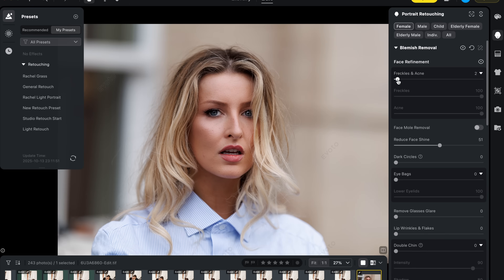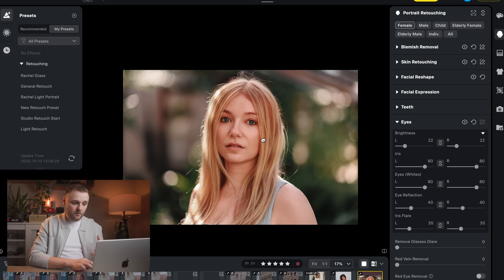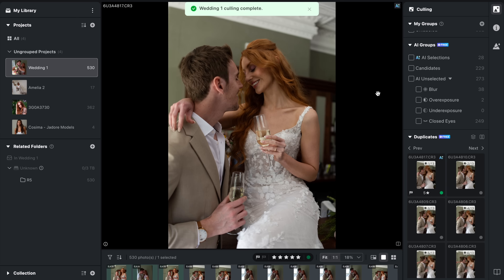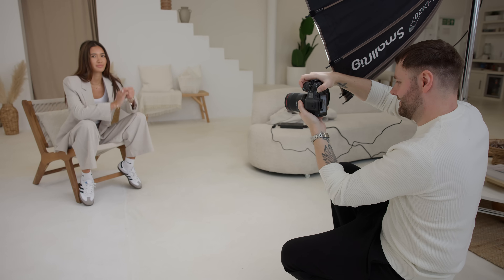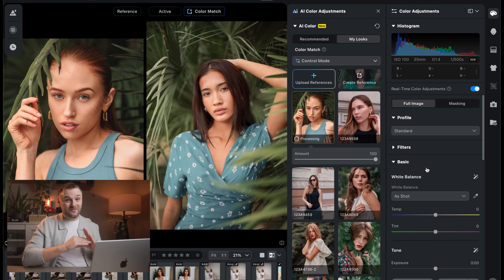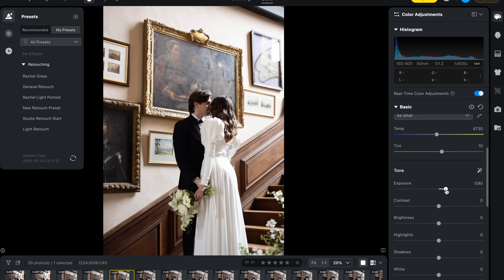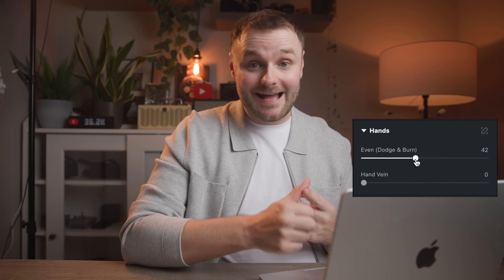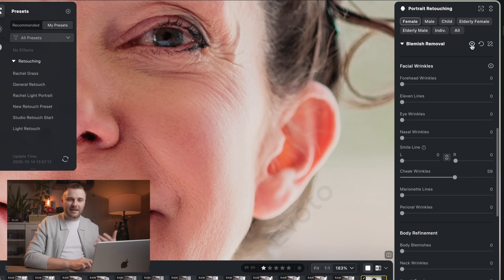Evoto 6 – It’s So Much More Than AI Retouching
Try Evoto 6 for your self here and get 15 free credits

00:00 - Intro
0:50 - Before & After
1:33 - AI Culling
2:53 - Wireless Tethering!
4:26 - AI Color Match Improvements
5:43 - AI Exposure/White Balance Fix
7:30 - New Hand & Wrinkle Tools
9:02 - Outro

Camera Setup:
Main Camera
Backup Camera
Travel Camera
Wide Angle Zoom
Telephoto Zoom

Accessories

Best Travel Tripod
CF Express Card
Best ND Filter
My New Favourite Camera Backpack
Travel Camera Bag